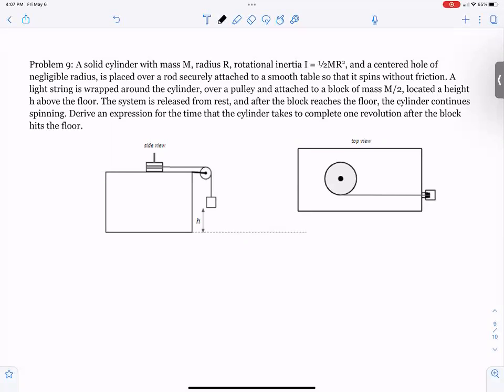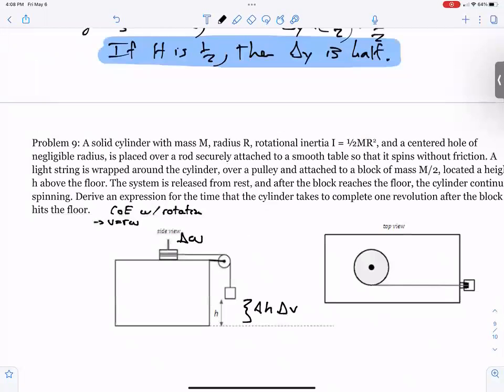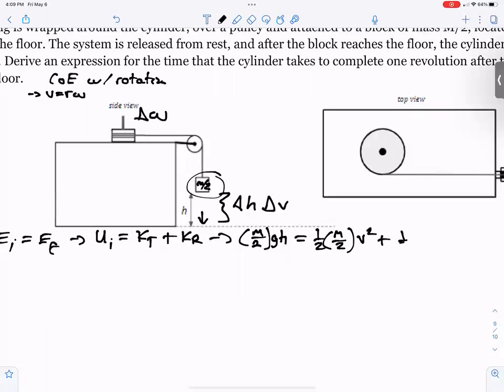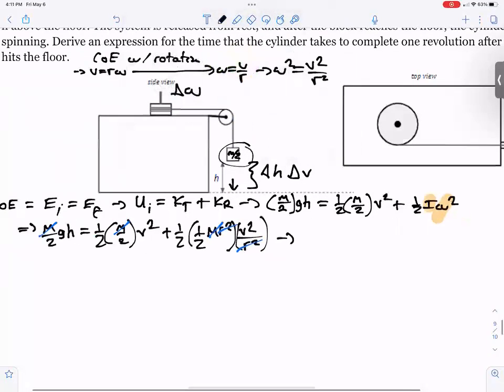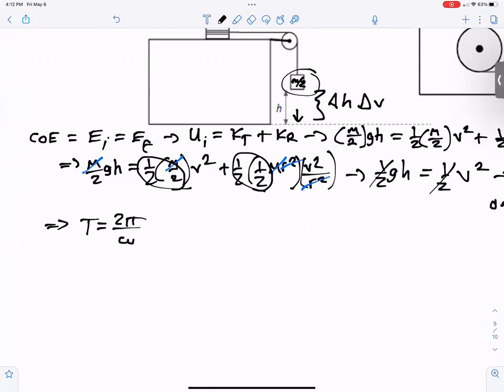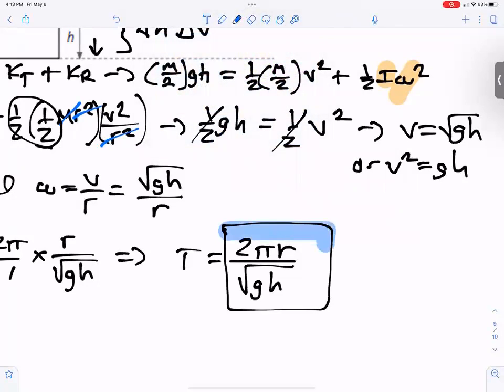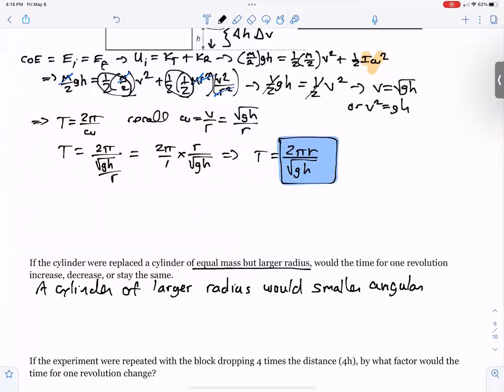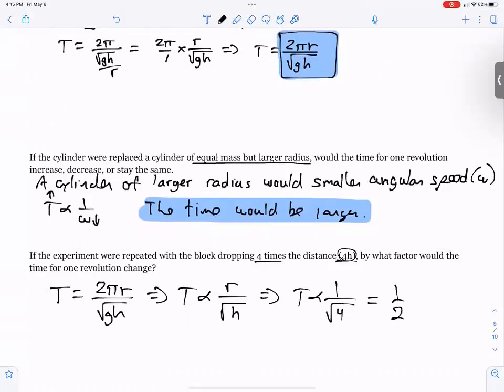AP1 - Derivation Practice (Problem 9)